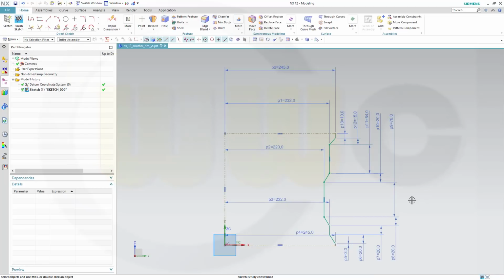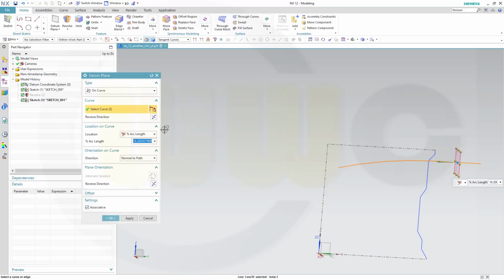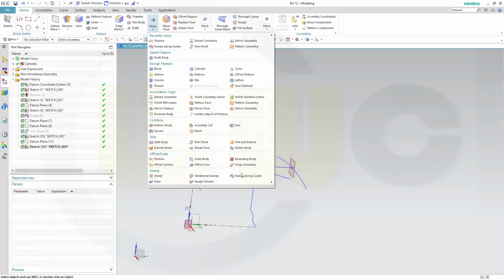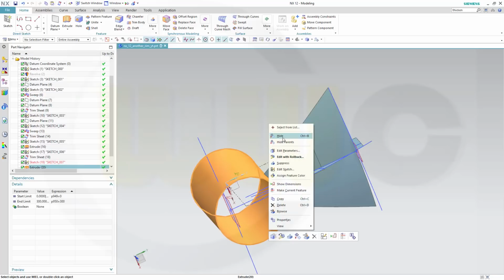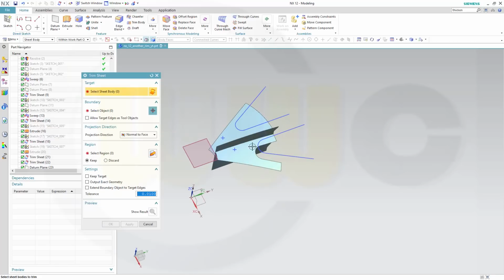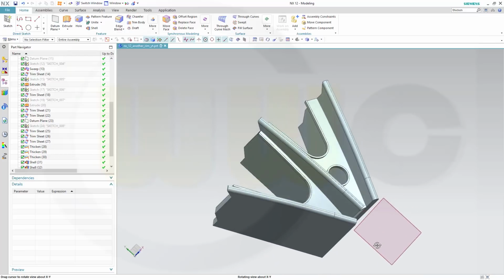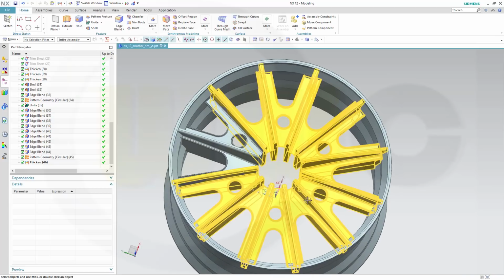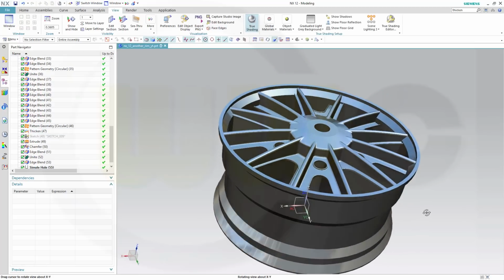Advanced Rim - Felge - Siemens NX 12 Training - Part Design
Another rim, a little bit more advanced than my simple rim, enjoy! For better a overview regarding my youtube videos - head over to my blog.

Siemens NX
Surface Modelling / Flächenkonstruktion
SolidWorks
Surface Modelling / Flächenkonstruktion
Onshape
Drafting / Zeichnungen